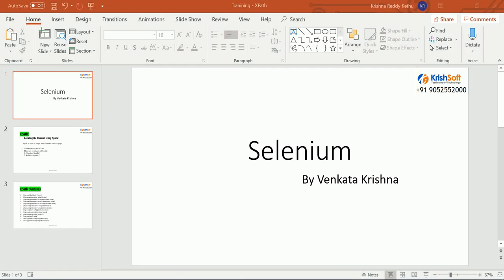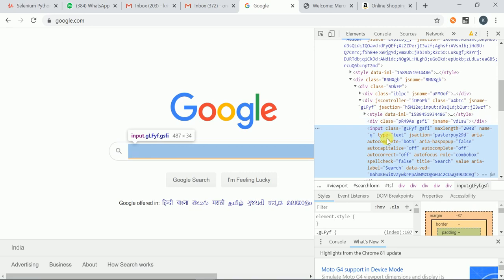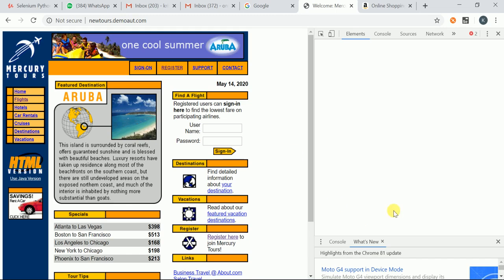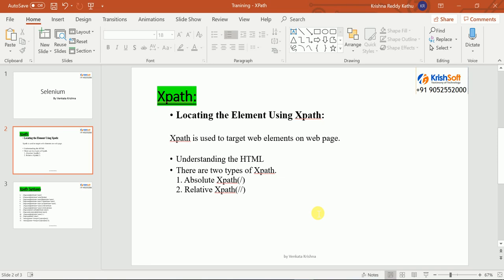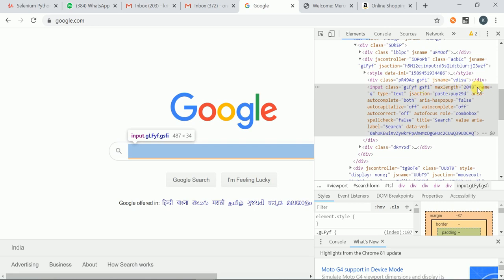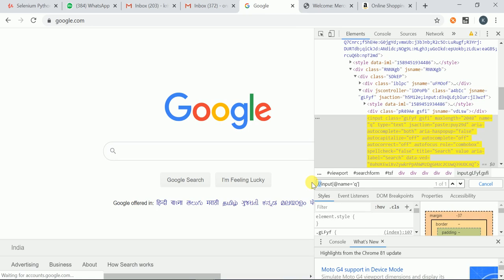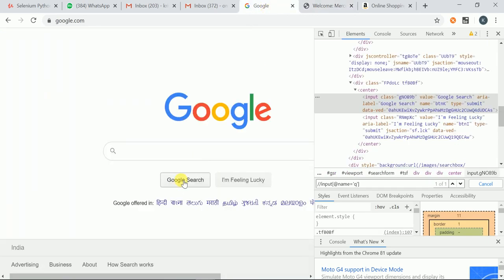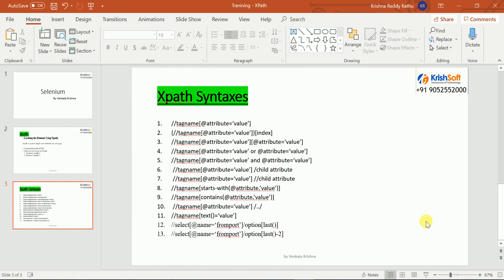Selenium Beginner Tutorial 8 How to locate any element using XPath Part 1